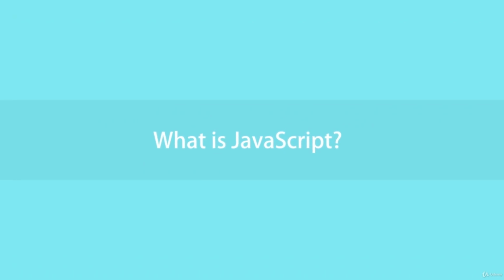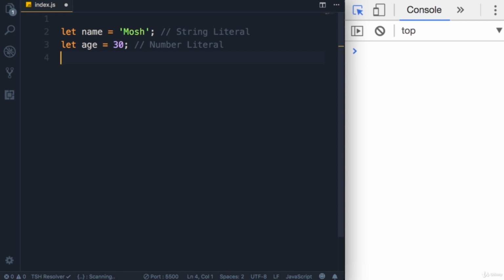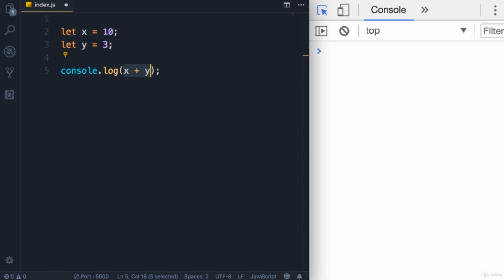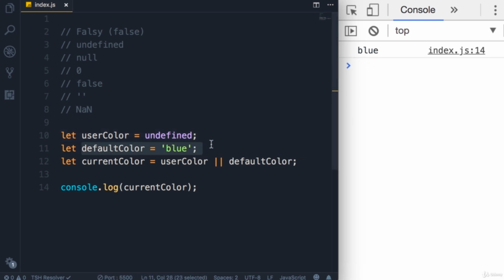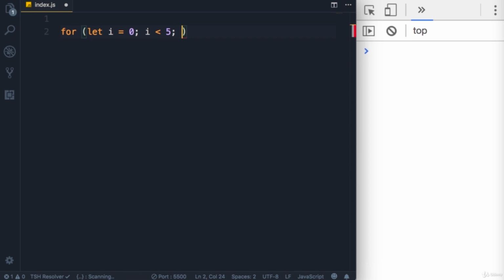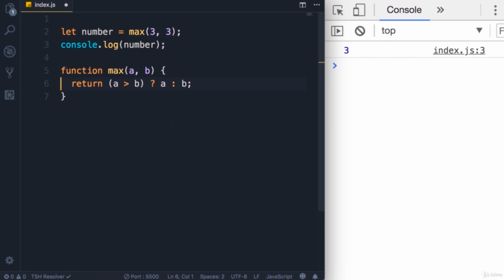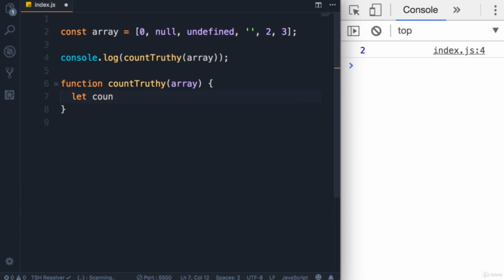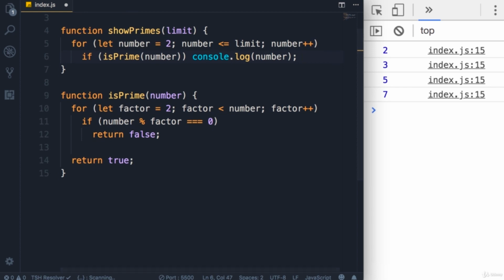js start part1